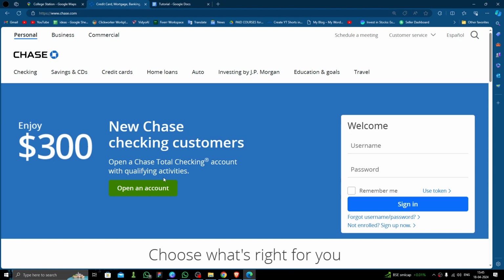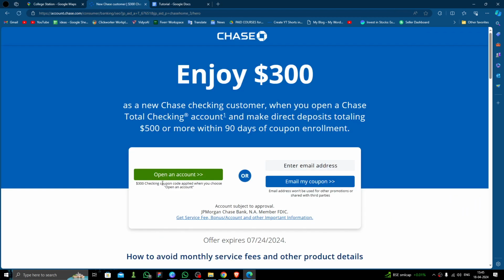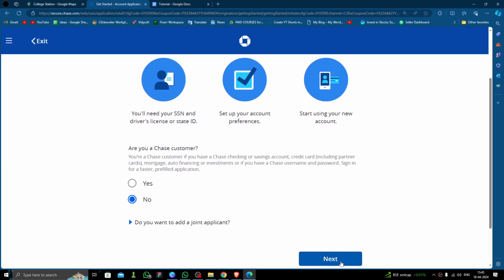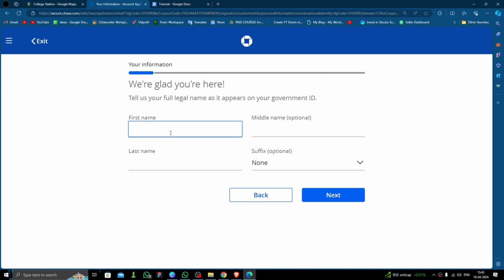✅ How to Open A Bank Account in College Station (Full Guide)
Are you in College Station and ready to open a bank account? Look no further! In this comprehensive guide, we walk you through the process step by step. From choosing the right bank to understanding account types and requirements, we cover everything you need to know to open a bank account hassle-free in College Station.

Key Learning Points:
• Selecting the best bank for your needs in College Station
• Understanding different types of bank accounts
• Step-by-step instructions for opening a bank account in College Station